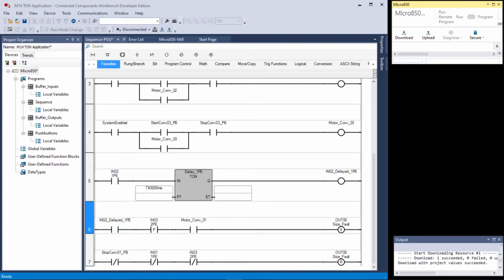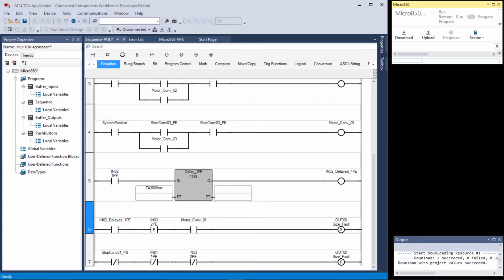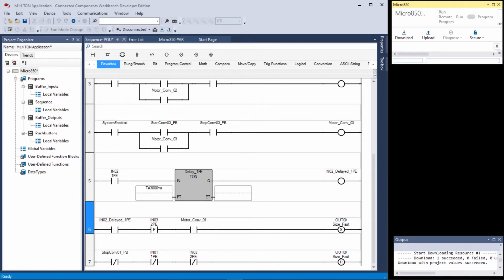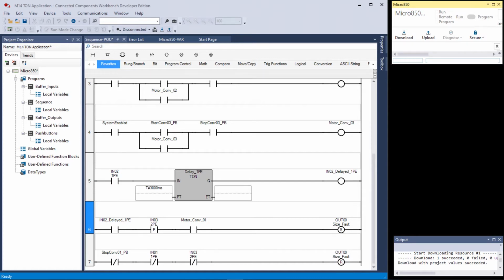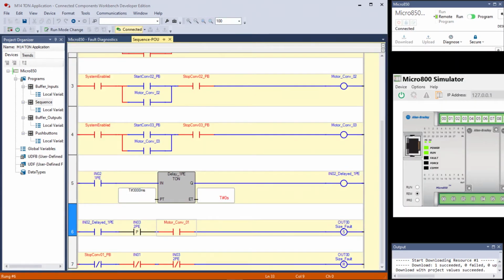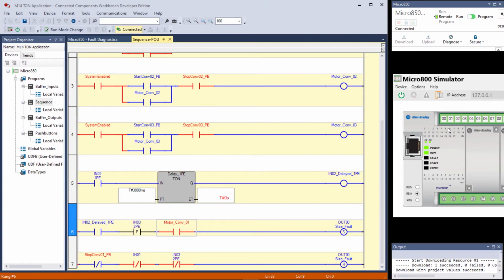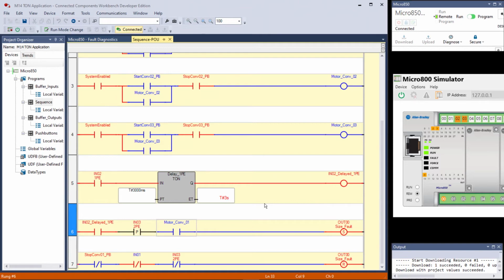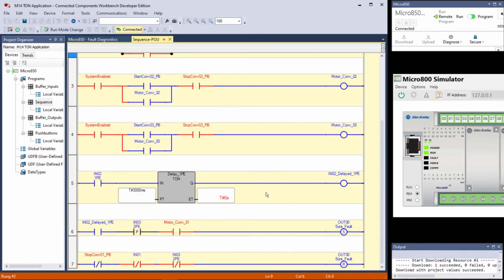35 M14 TON Application CCW Manual Pt2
TON Application